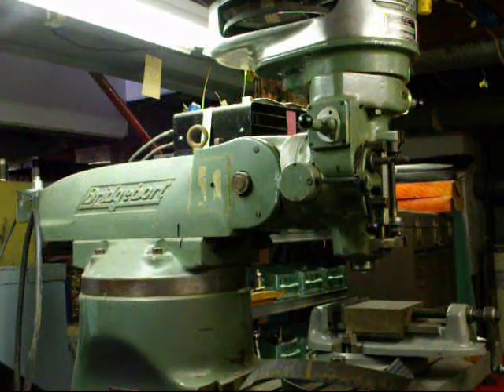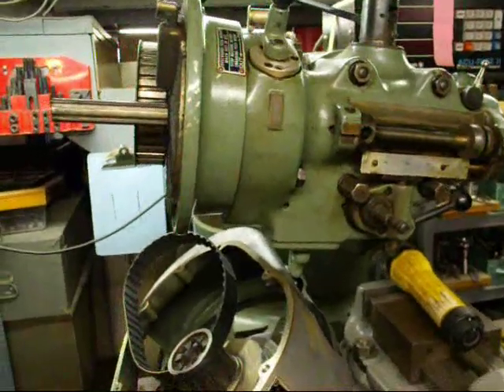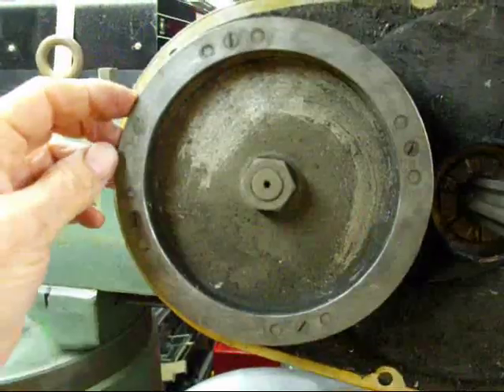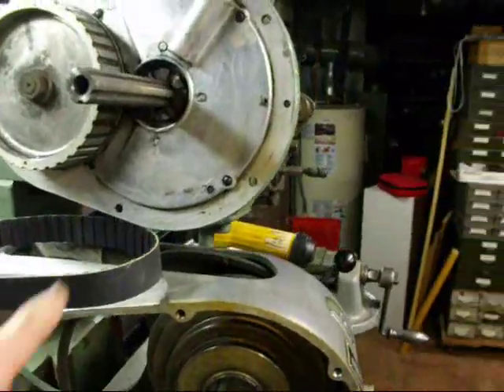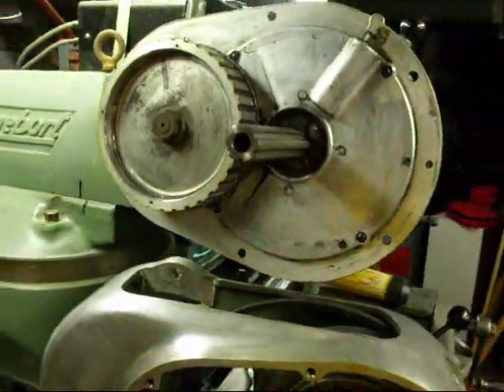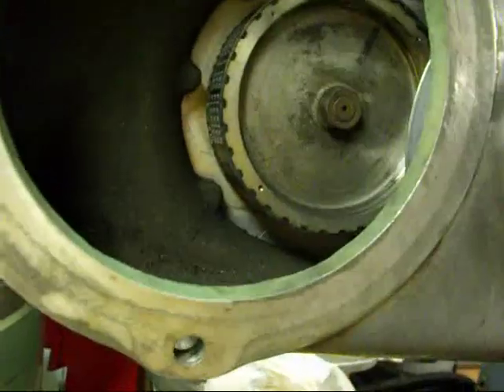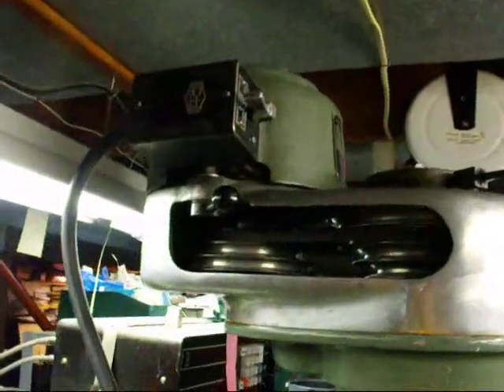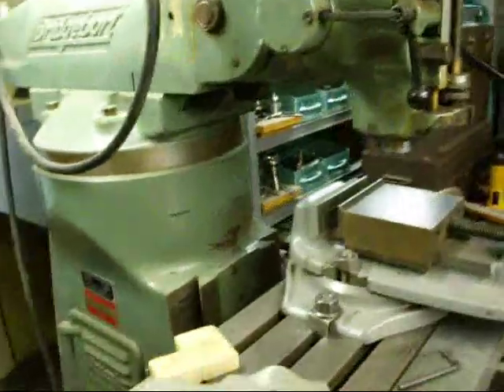BRIDGEPORT MILL J-head How to Change Timing Belt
Tubalcain explains how to replace the belt on your Bridgeport milling machine.